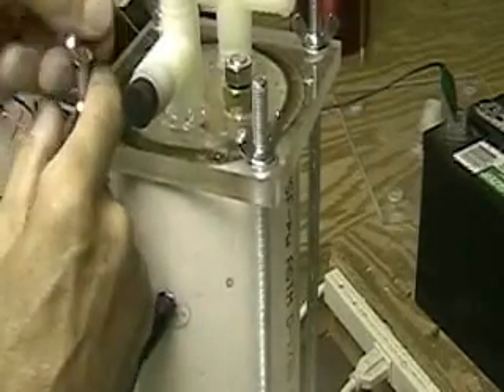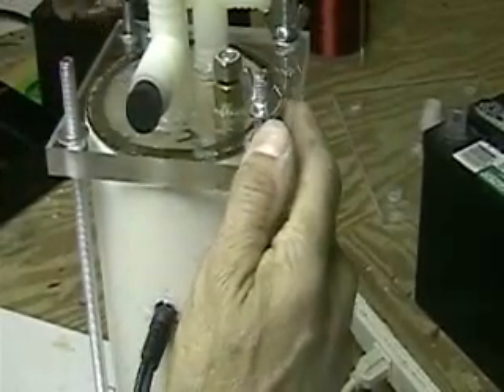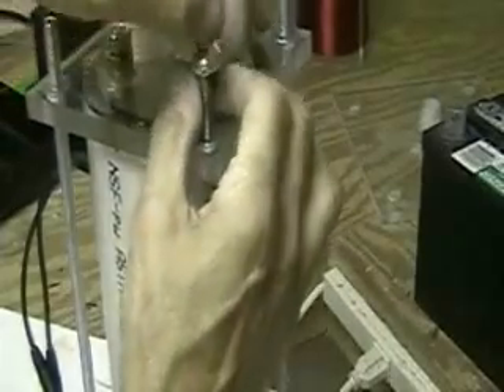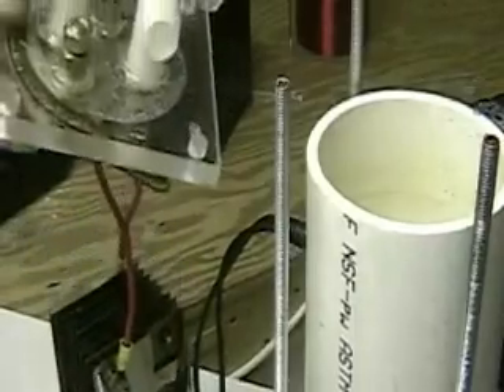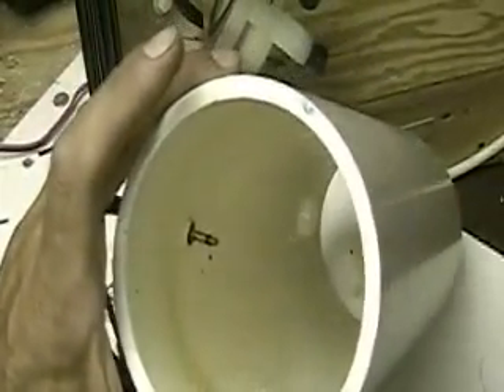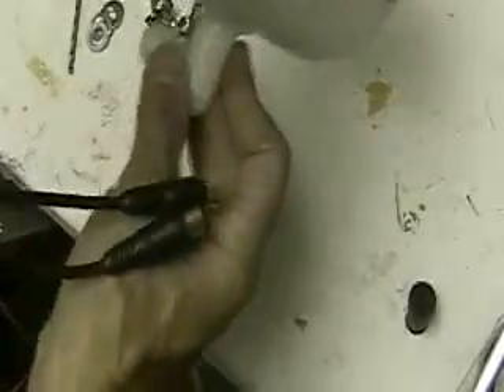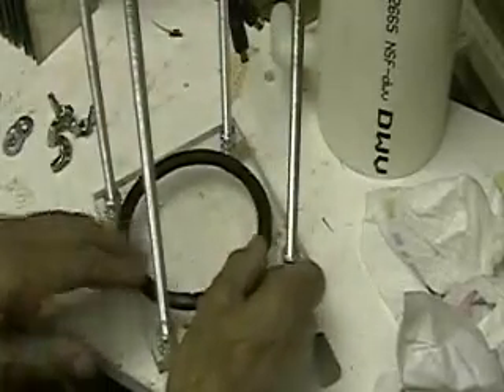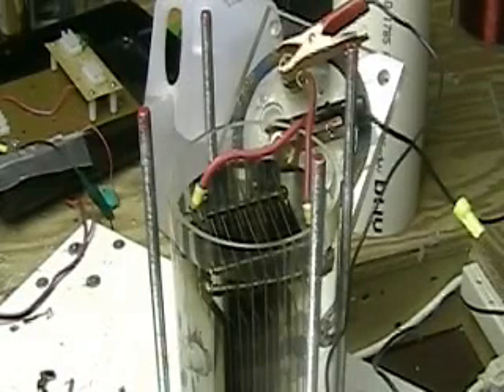Hydrogen Tap (Inspecting Cell From Honda) 118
This video shows the cell that was installed in the Honda for a week. The cell is taken apart and inspected to see if there are any problems.